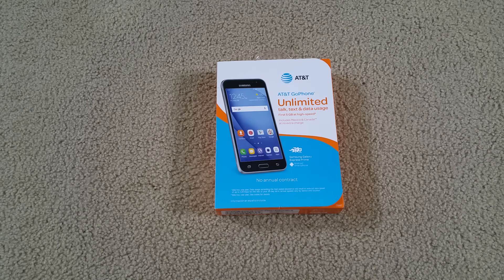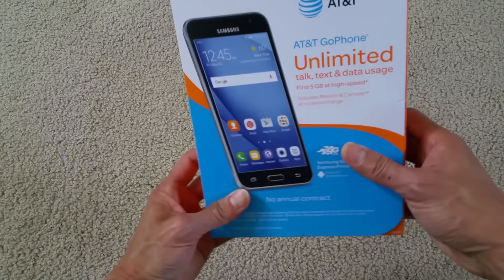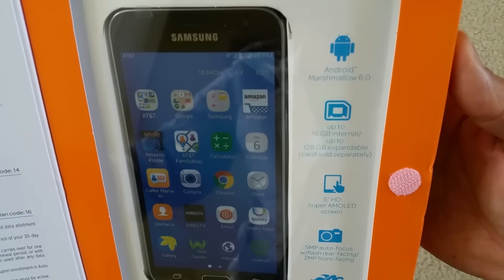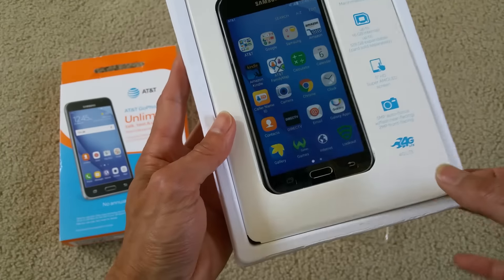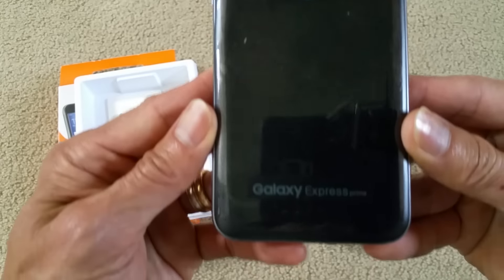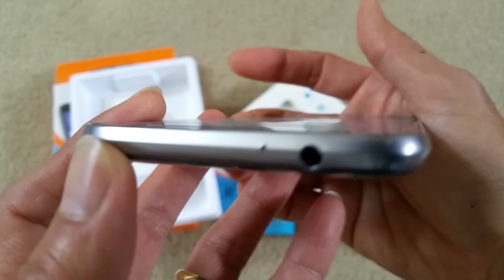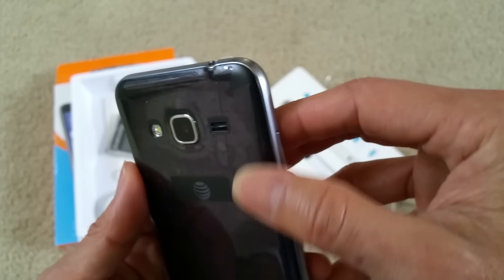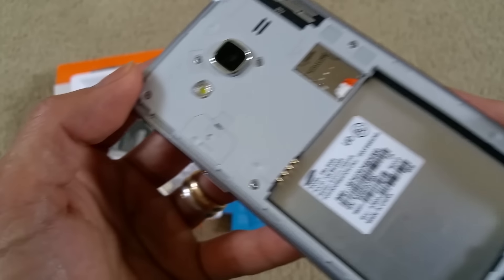Latest Release AT&T Wireless Samsung Express Prime 16GB 5" HD Display Go Phone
Latest Samsung Galaxy Express Prime Go Phone Jack SM-J320A($129.99+tax), AKA AT&T Next Samsung J3($169.99+tax)!
WOW! Prepaid Go Phone cost less than AT&T Next!
Latest Samsung Galaxy Express Prime! Looks like iPhone 6 6s +++

Welcome All Haters. But We Will Hunt You Down! Peace Out!